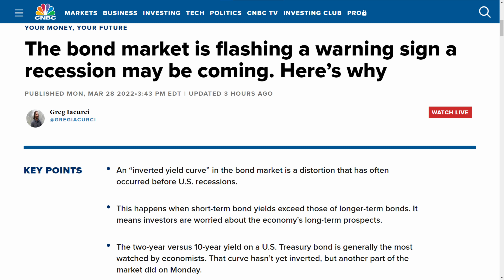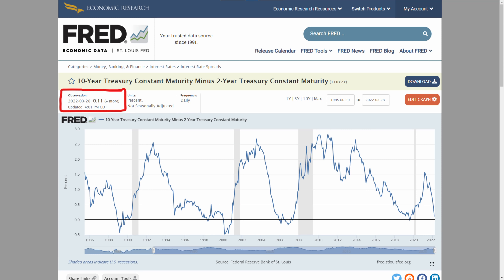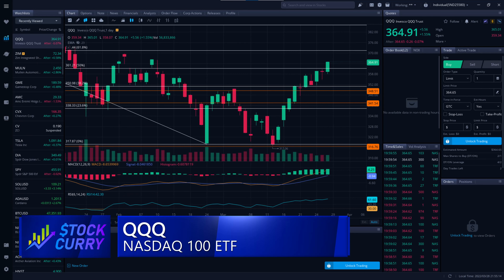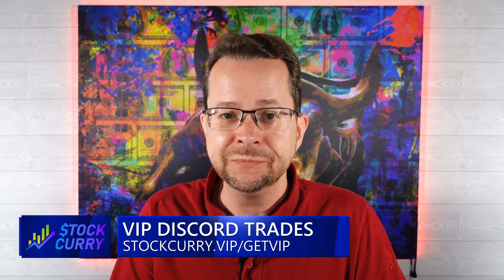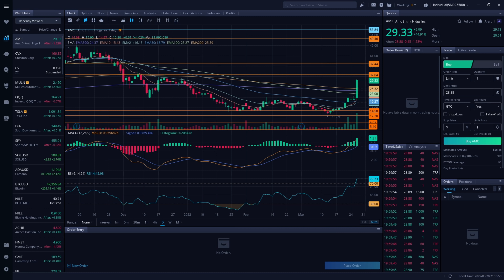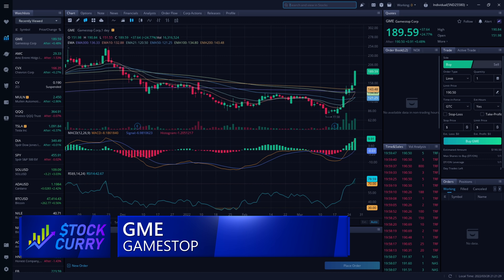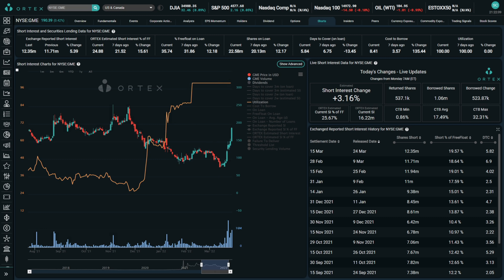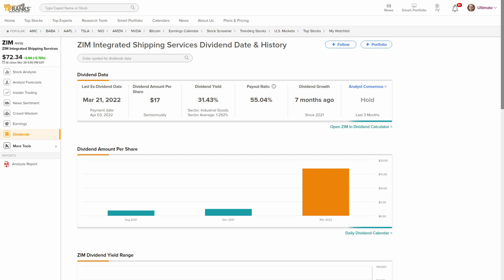HUGE NEWS! - AMC, GME, MULN, ZIM - Tuesday, March 29, 2022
This is huge news that can have serious implications for the Stock Market, and the future of the US economy.  In addition to that news, I look at AMC, GME, MULN, and ZIM, and consider whether they might short squeeze soon, what it would take for them to experience either a short squeeze or gamma squeeze, and how high AMC, GameStop, and Mullen Automotive might rise if they do short squeeze.  I show you the short interest, the utilization, and other key metrics from Ortex to give you the full picture, so that you can make the best trading decision possible.

VIP Discord, Trade Alerts, and Coaching from Stock Curry

Webull - Use my link to deposit $1 and get 5 free stocks worth up to $9,600

*ABOUT STOCK CURRY*

*CHAPTERS*

00:00 - Stock Market News
07:26 - AMC (AMC Entertainment)
11:54 - GME (Gamestop)
14:10 - MULN (Mullen Automotive)
17:09 - ZIM (Zim Integrated Shipping)
22:15 - Final Thoughts

Stocks Discussed in This Video:
AMC, GME, MULN, ZIM

Scott Curry is not a financial advisor.  Nothing on this channel is to be construed as financial advice.  No speech, text, images, or other conveyance of information is a recommendation to buy, sell, or hold any asset.  All speech text, images, and other conveyance of information is just Scott Curry's opinions, which may or may not be accurate.  Please do your own research before investing in any asset.

Scott Curry has material connections with most of the links on this channel.

All music copyright Scott Holmes Music.  Used under commercial license.  License # 101271 and 127123.  All other content copyright Severe Videos, LLC (severevideosllc.com).